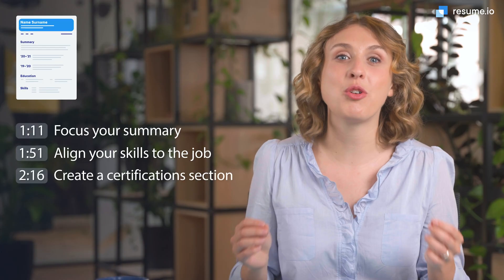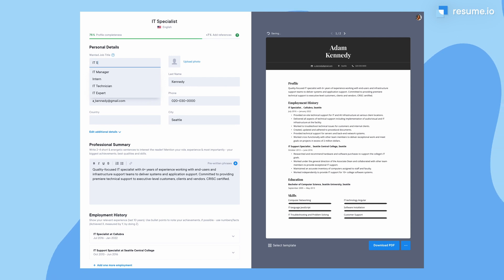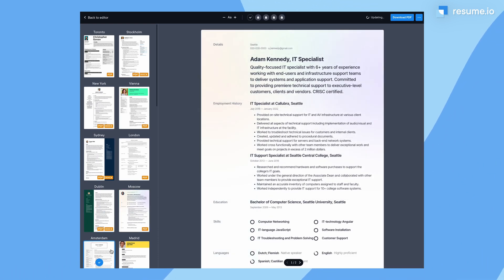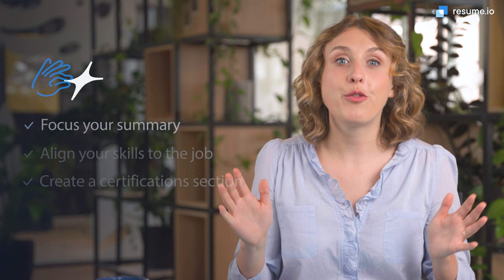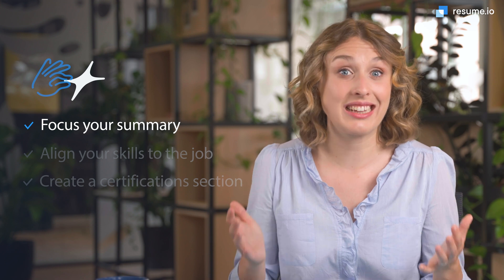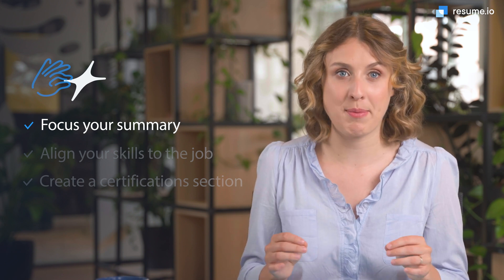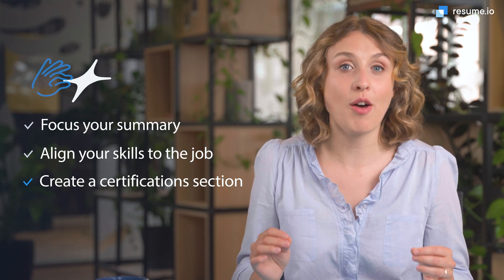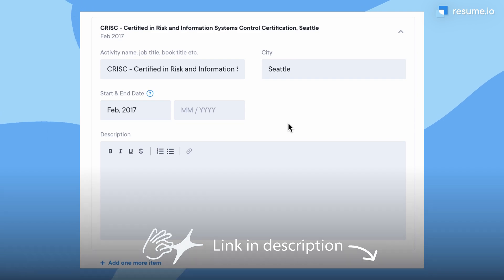How to write a specialist IT resume (tips & example)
Troubleshoot writing your specialist IT resume with these resources 👇 From the best way to write about your IT skills in your resume, to generally making your resume fit for an IT specialist position: we've got you covered.

Video Chapters:
0:00 Introduction
1:11 Focus
1:51 Align your skills
2:16 Certifications

Other useful links:
 Stand out and get hired faster with recruiter-tested resume templates:

Our blog contains advice on resumes, career, the job search, and more